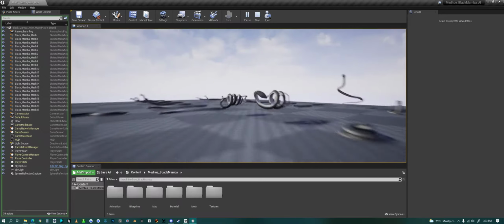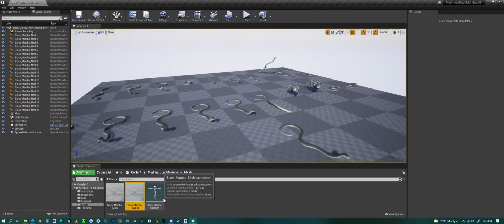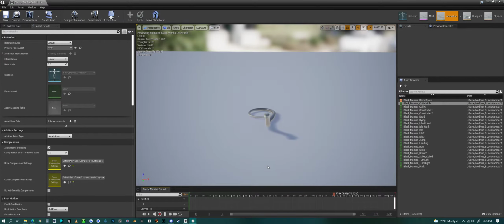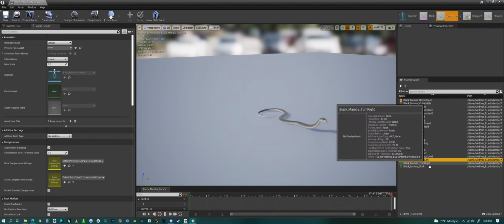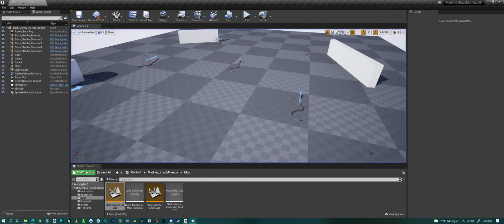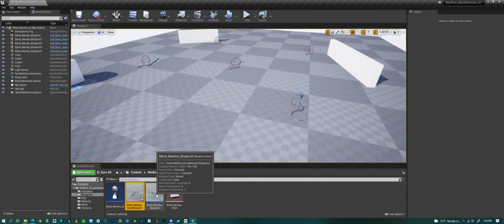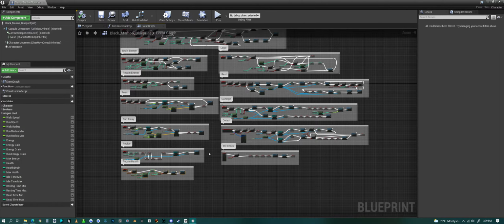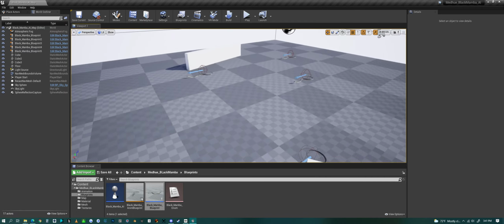Medhue Black Mamba Snake with AI in Unreal Engine!!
This is a video to show off my black mamba snake, with it's basic AI system, that is for sale on the Unreal Engine Marketplace.